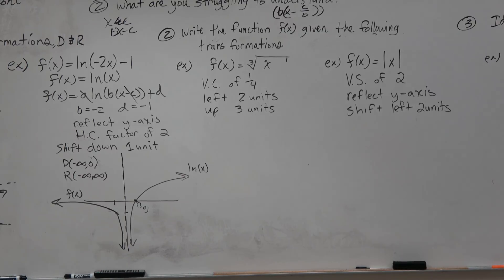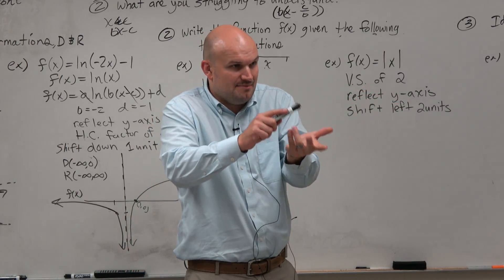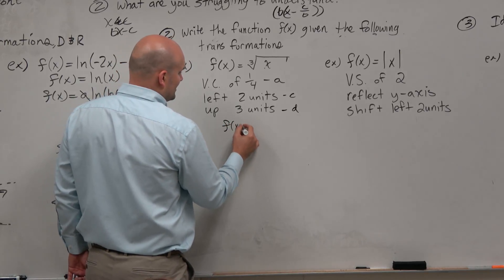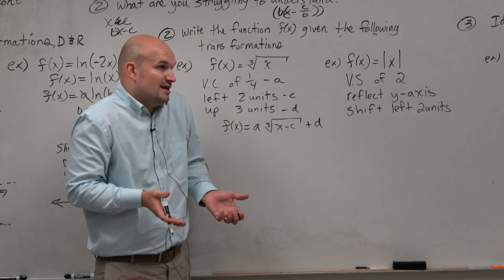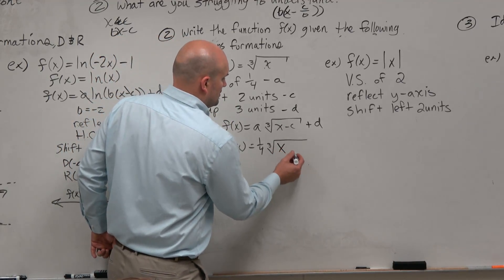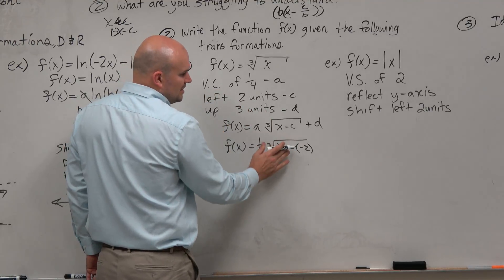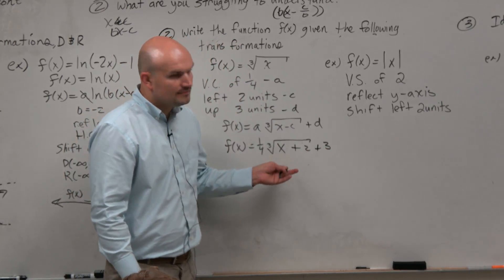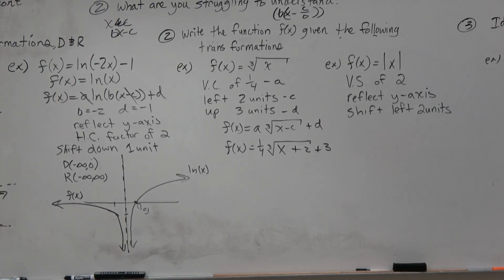Write the equation of the cube root function given transformations